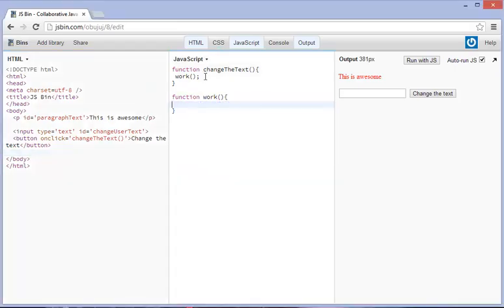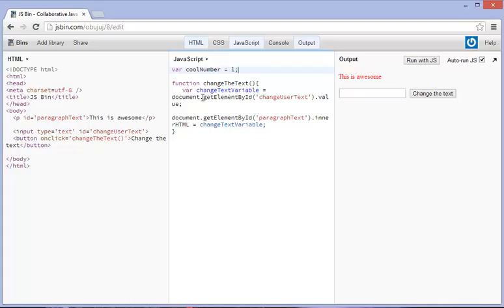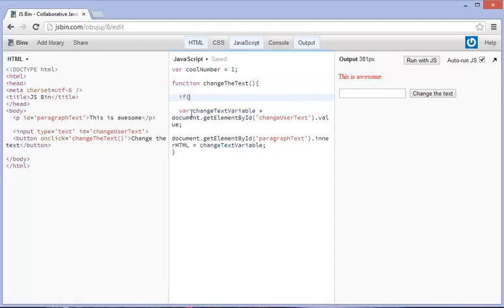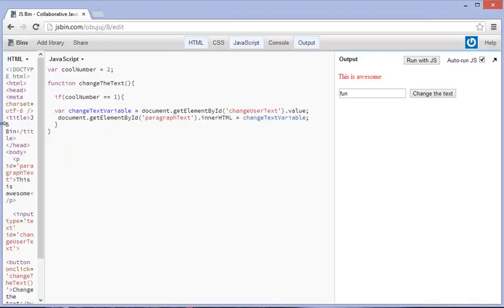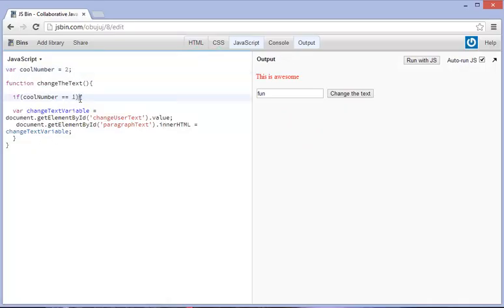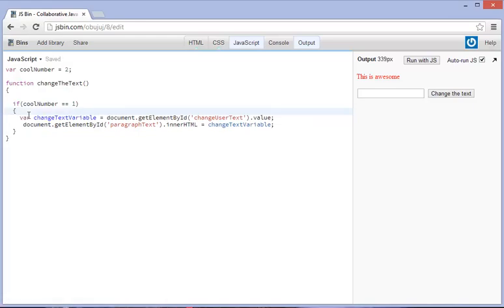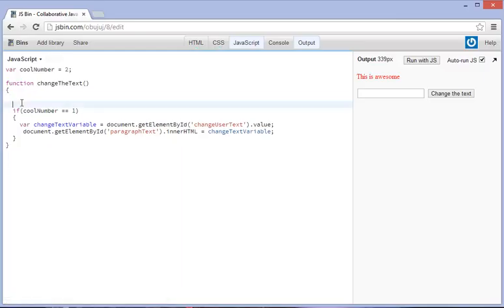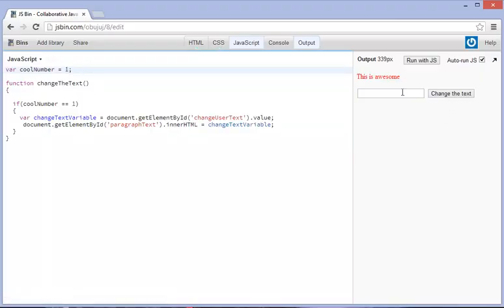013 13 If Statement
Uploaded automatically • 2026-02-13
Original file: 013 13 If Statement.mp4